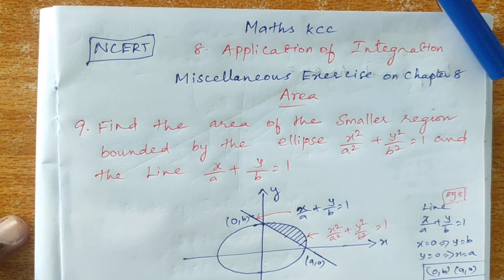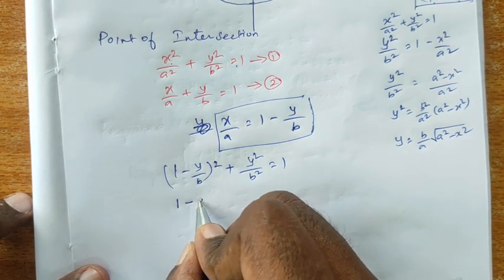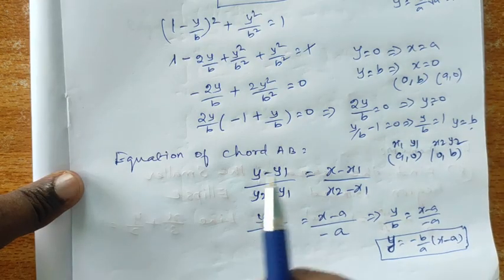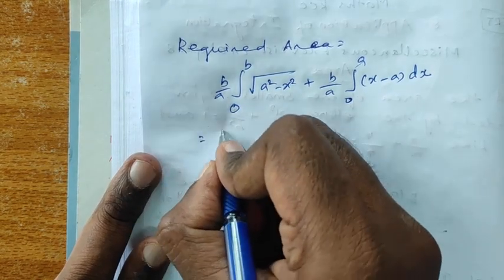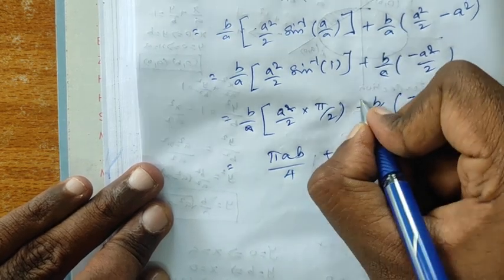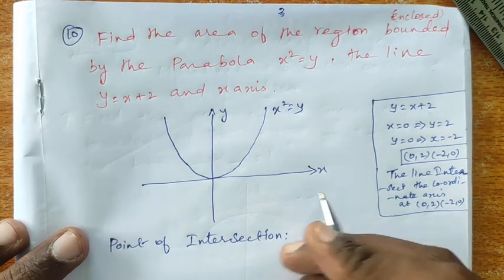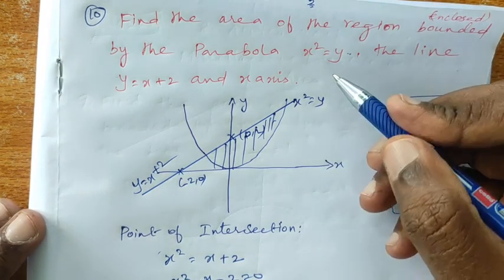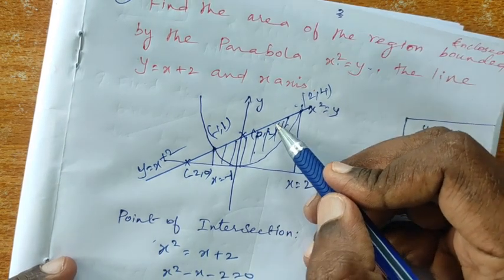Maths/XII/CBSE/Area/Miscellaneous Exercise 8/Sums 9,10/Application of Integrals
CBSE - Area***Maths Kcc @ 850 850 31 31                  Area under the curve is calculated by different methods, of which the antiderivative method of finding the area is most popular. The area under the curve can be found by knowing the equation of the curve, the boundaries of the curve, and the axis enclosing the curve. Generally, we have formulas for finding the areas of regular figures such as square, rectangle, quadrilateral, polygon, circle, but there is no defined formula to find the area under the curve. The process of integration helps to solve the equation and find the required area.

For finding the areas of irregular plane surfaces the methods of antiderivatives are very helpful. Here we shall learn how to find the area under the curve with respect to the axis, to find the area between a curve and a line, and to find the area between two curves.